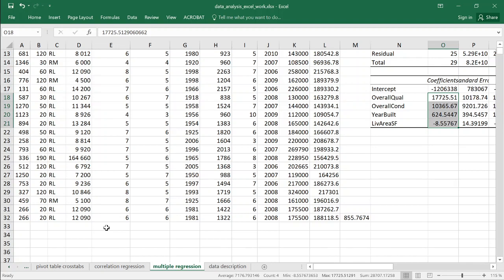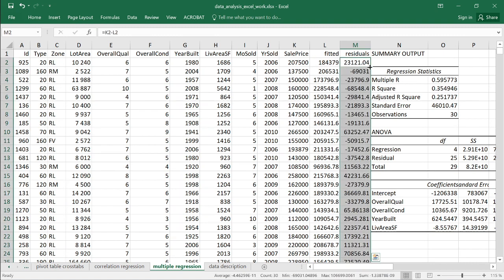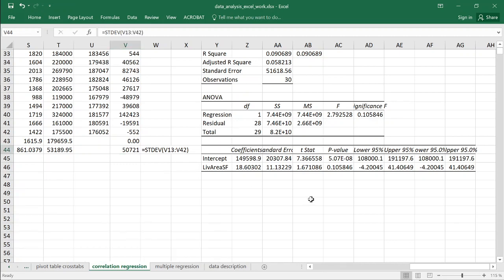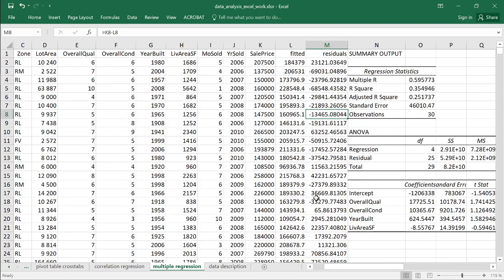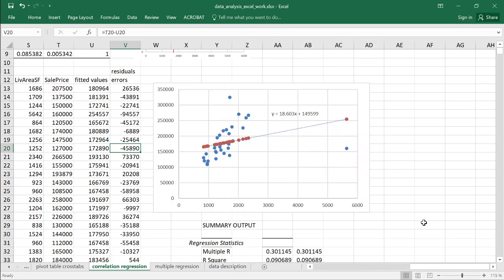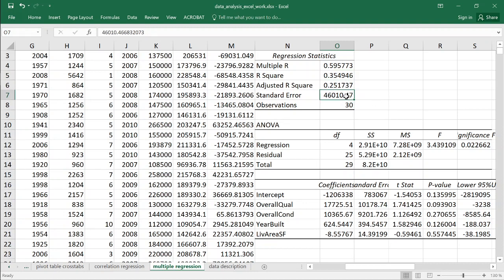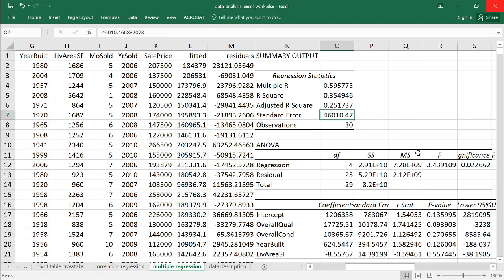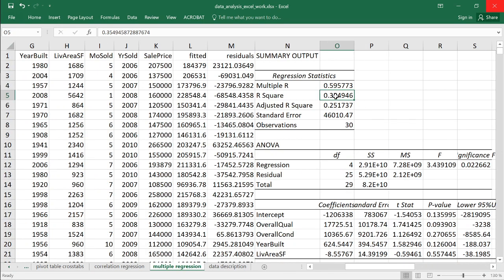2.5.2 Multiple regression: residuals and goodness of fit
I show how to compute residuals and interpret goodness of fit measures